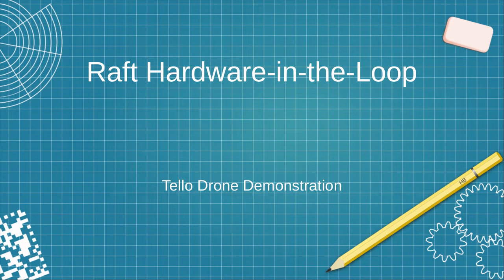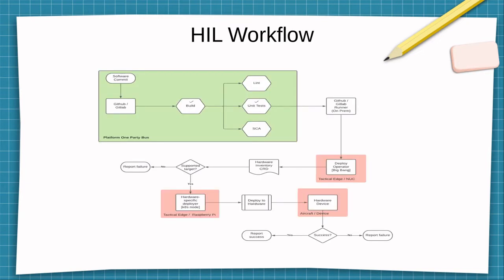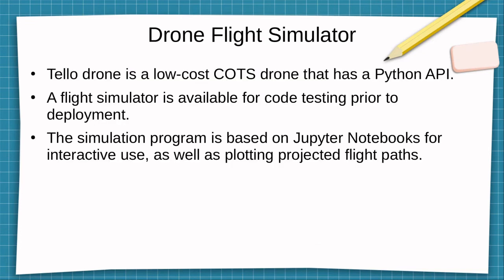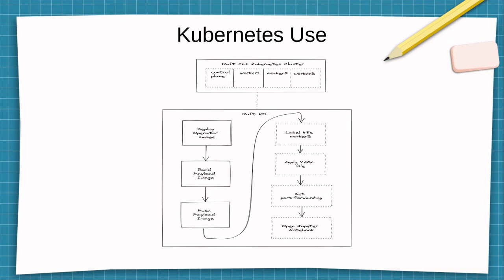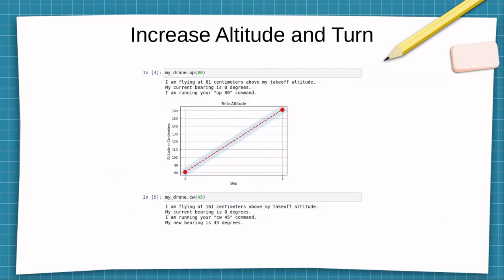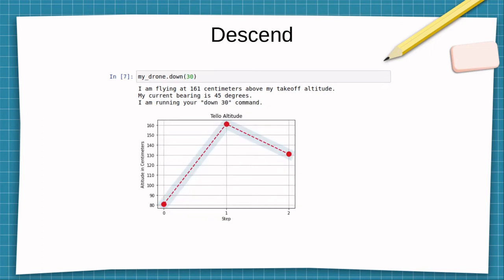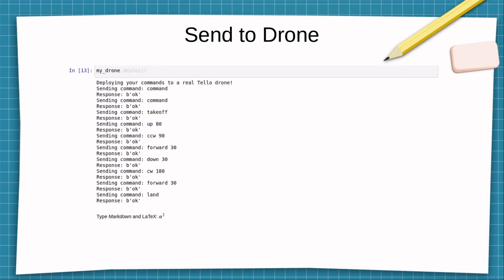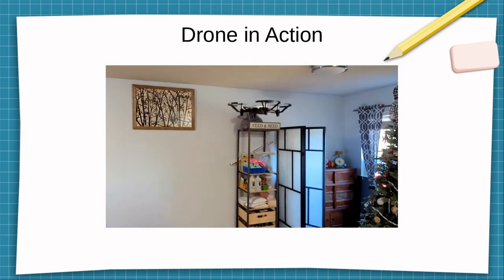Controlling Drone using Raft HITL Operator